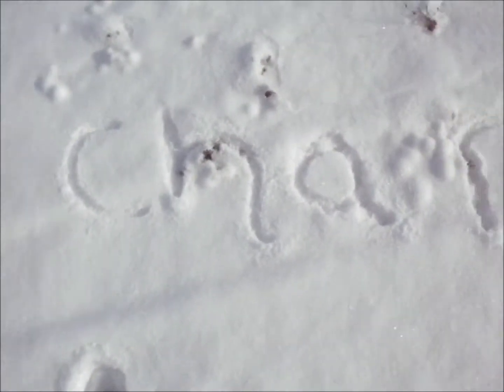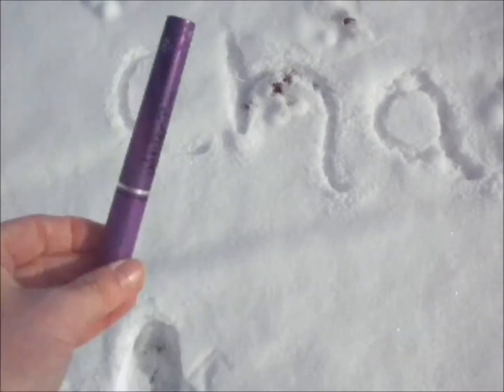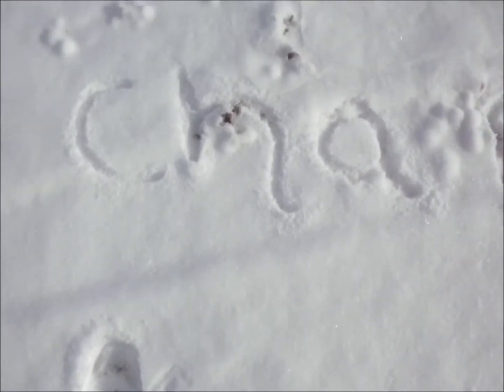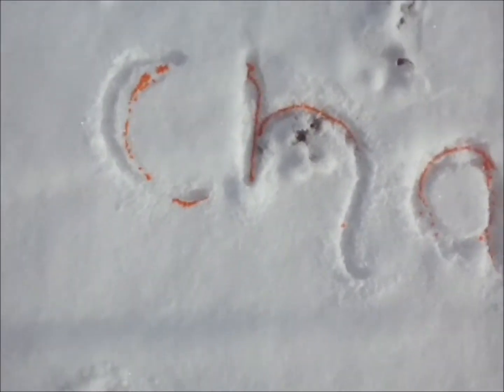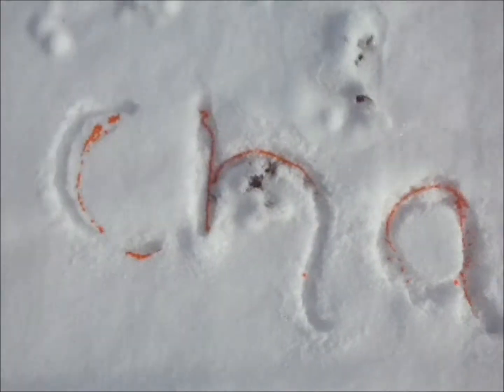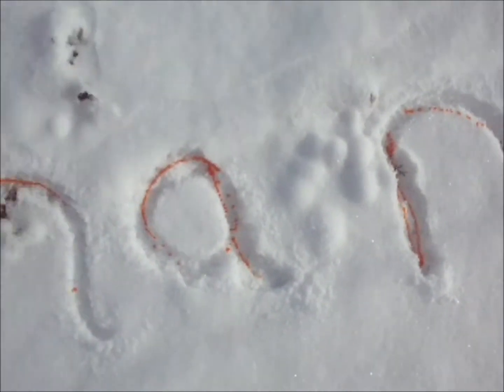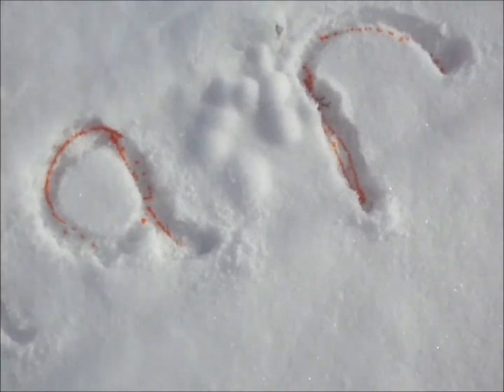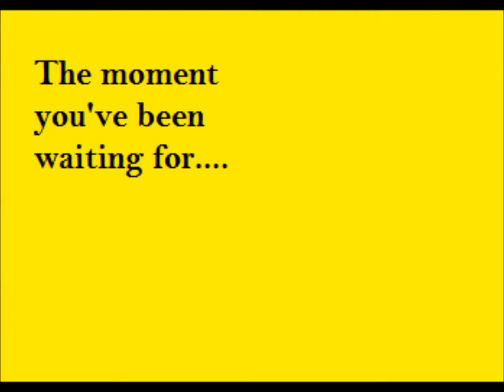It's legit, girls can write their name in the snow.